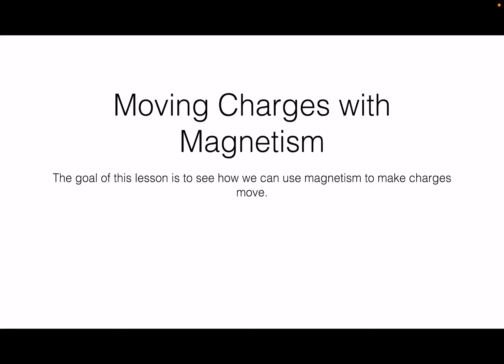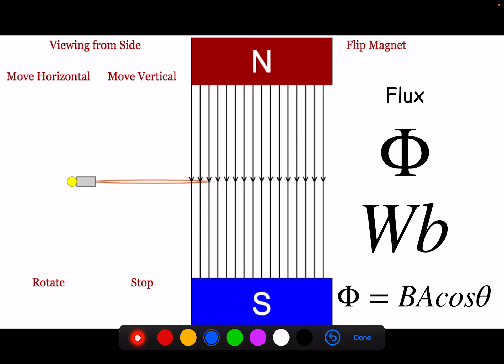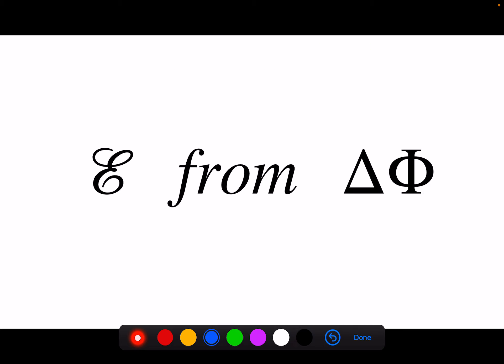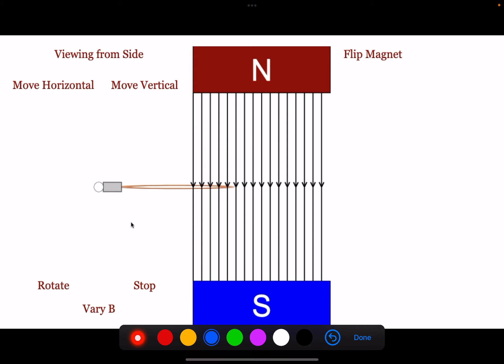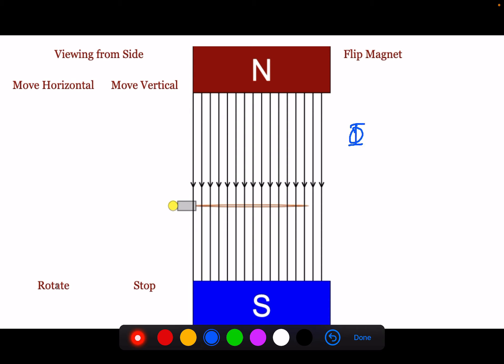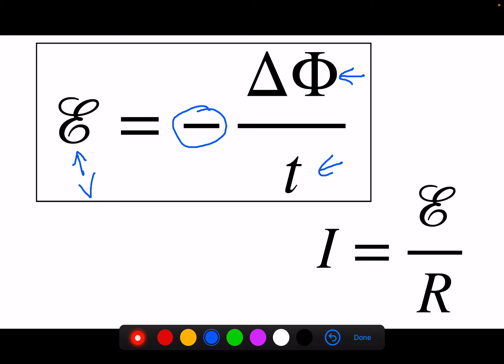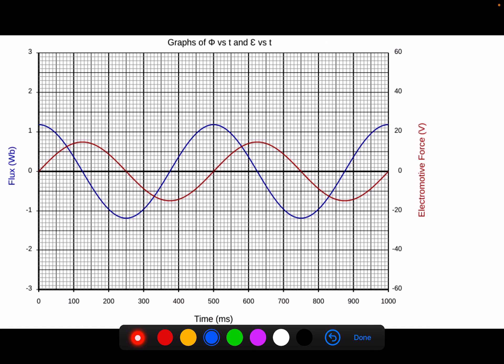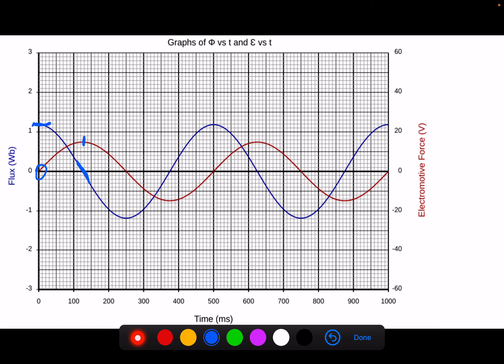Induced Current From Flux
A video for students who were not able to be in class.